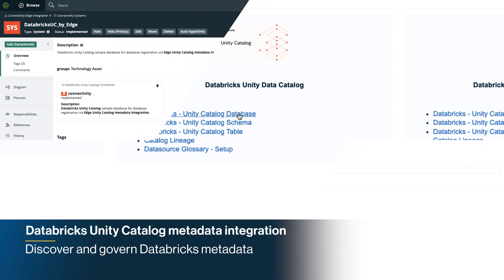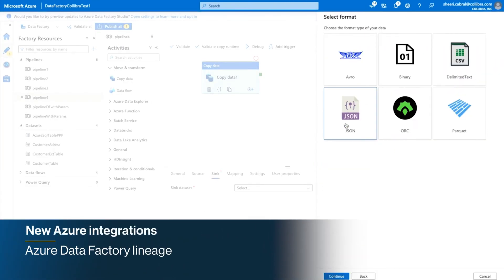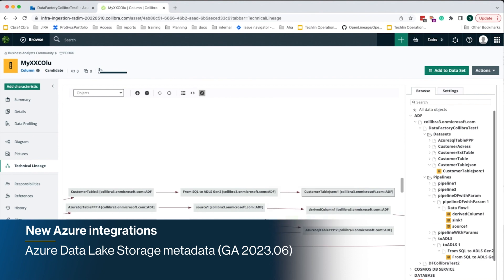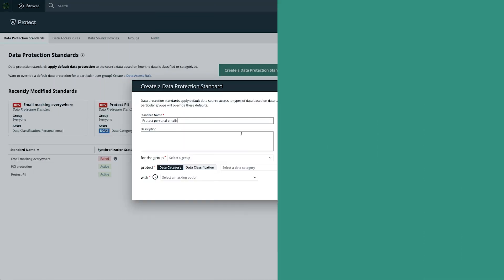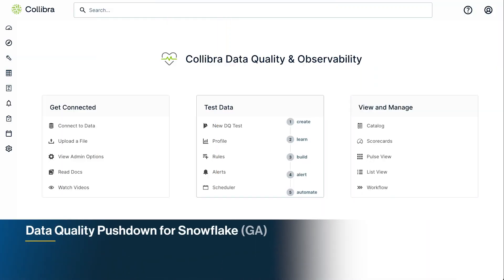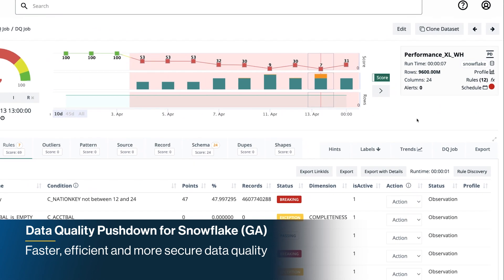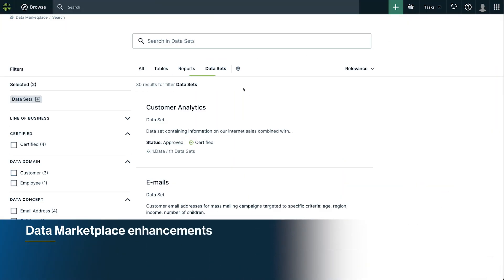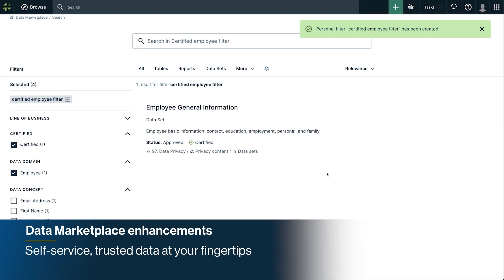Whats new in Collibra 2023.05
Check out the newest updates for the Collibra Data Intelligence Cloud.